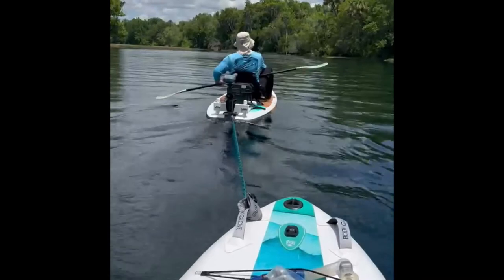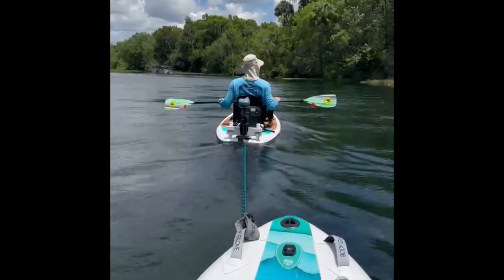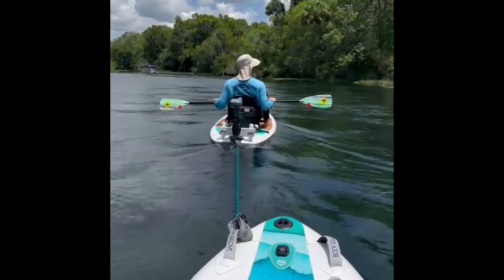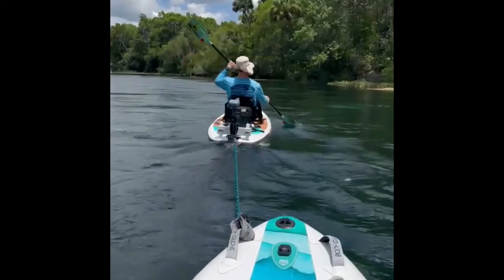Trolling Motor On SUP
Trolling motor

Battery Charger

Battery Box

U bolt

Velcro straps

Dielectric grease

Wire Crimper for 8 AWG quick connects

Wire crimping die for butt connectors

Wire loom

2 - Oak wood dowel’s for stiffness (to go inside the vertical and horizontal parts)

PVC supplies: 1-in x 10-ft Schedule 40 PVC Pipe, 4 - tees, 2 - elbows, 2 - caps, 2- plugs, Oatey Heavy Duty Clear PVC Cement, Oatey clear primer